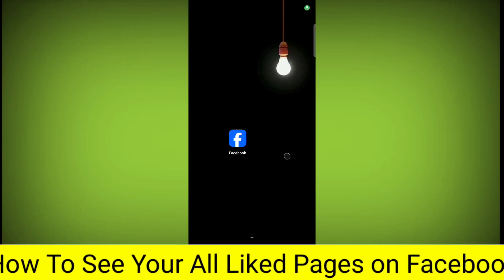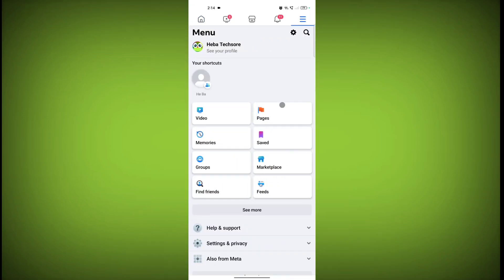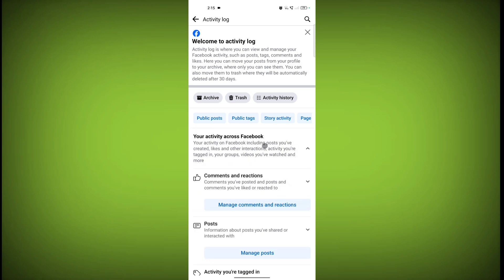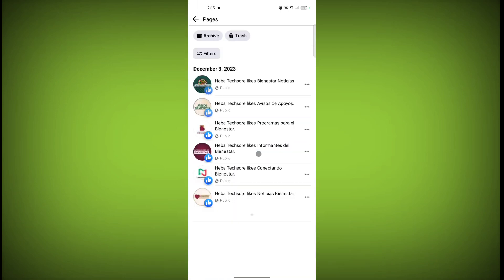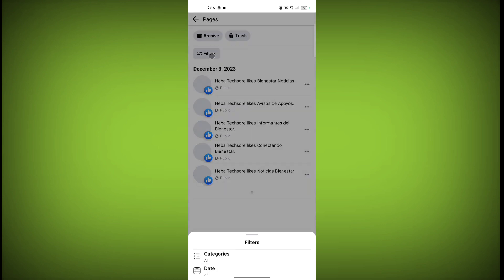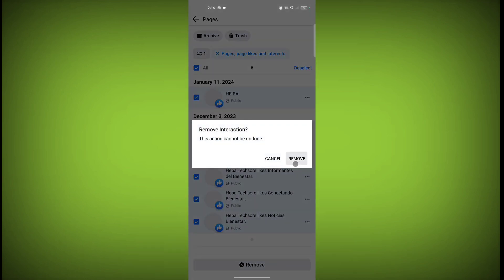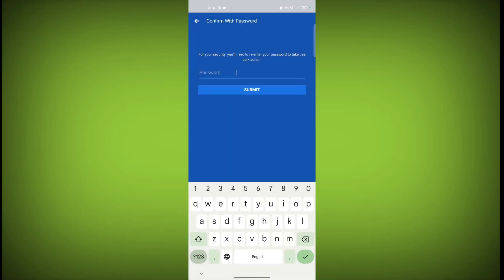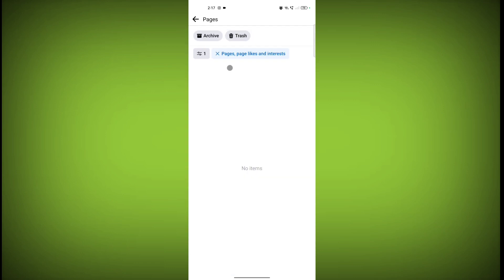How To See Your All Liked Pages on Facebook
Talk soon,
Abid Akay